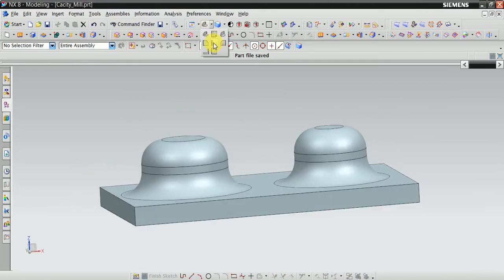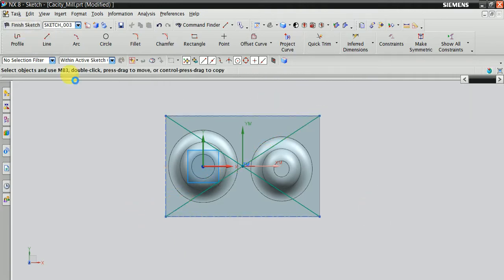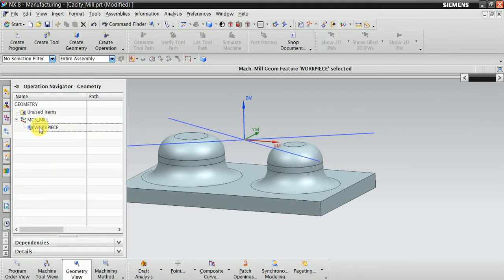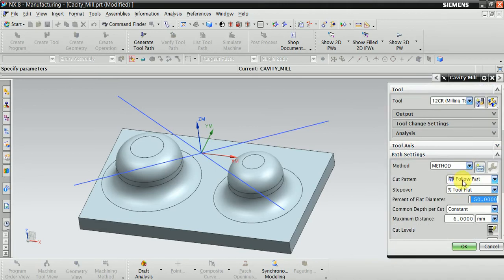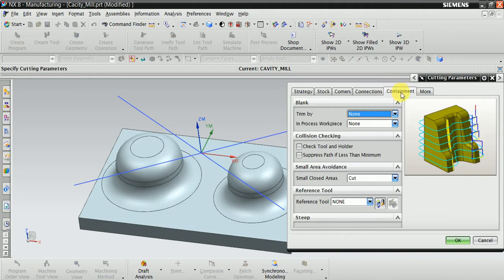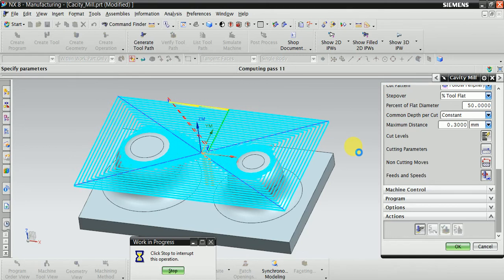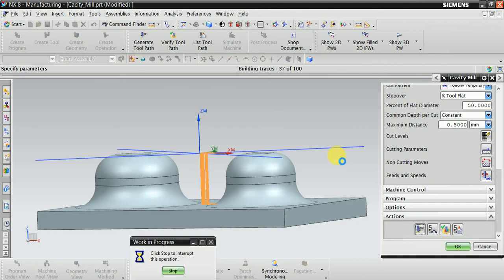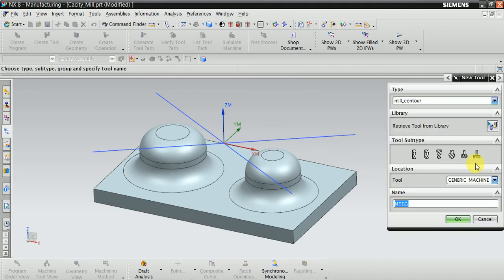Cavity Mill in NX || NX CAM || Programming Learn in NX || Cavity Mill Tutorial in NX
This Video Learn How to Cavity Mill in NX. Roughing & Finishing Program in NX by using CR & Ball Cutter.